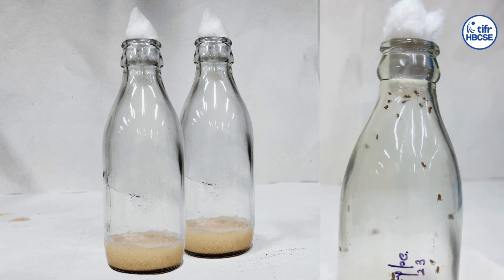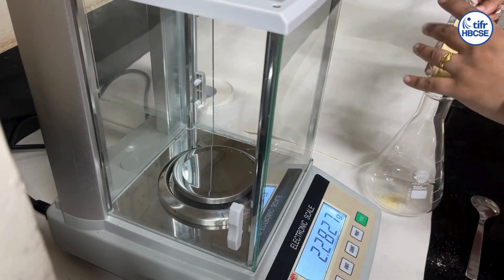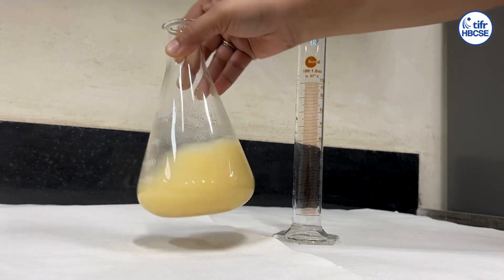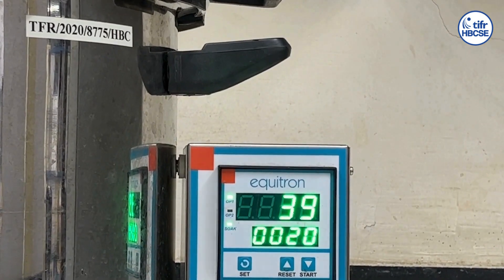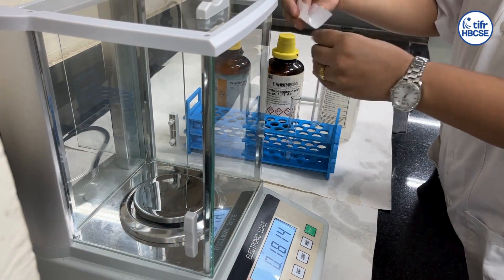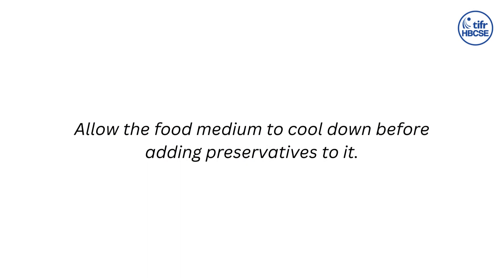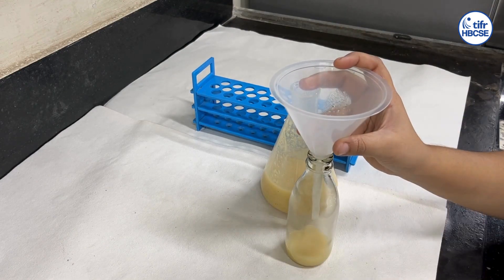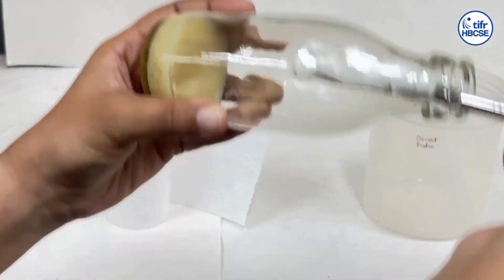Preparation of Drosophila food media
🎥 Ready to master the art of making Drosophila food media? In this simple tutorial, we'll guide you through the process step by step, from gathering ingredients to pouring into vials.

Learn:
🔹 Ingredients & Equipment
🔹 Mixing Proportions
🔹 Sterilization Techniques
🔹 Storage Tips

Let's prepare some nutritious food media for your Drosophila! 🧬🔬